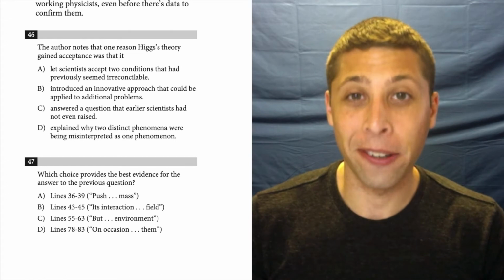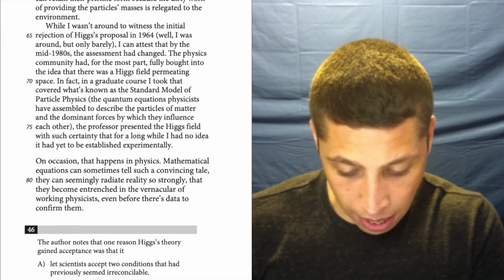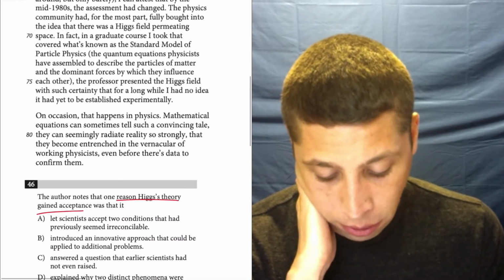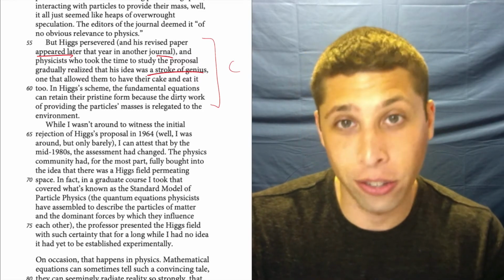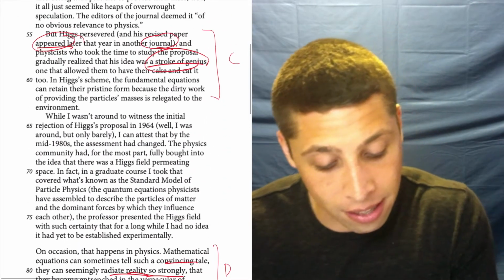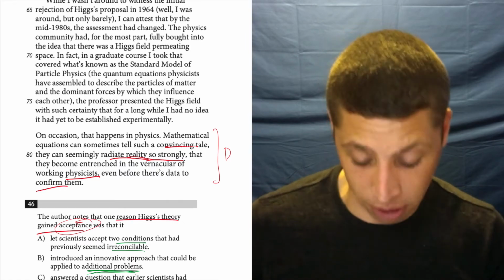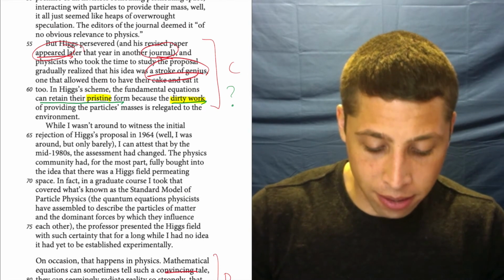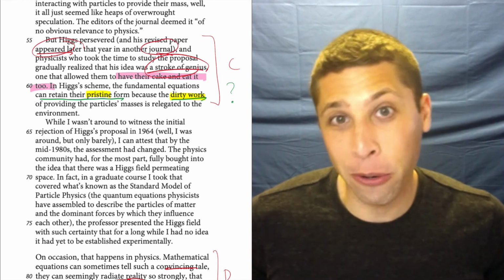SAT Test 7, Section 1, Questions 46 & 47